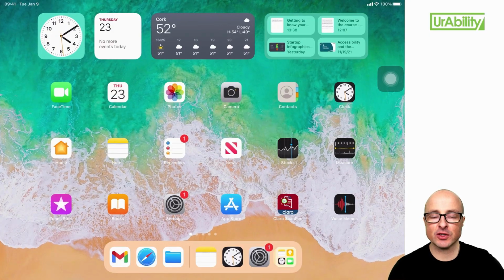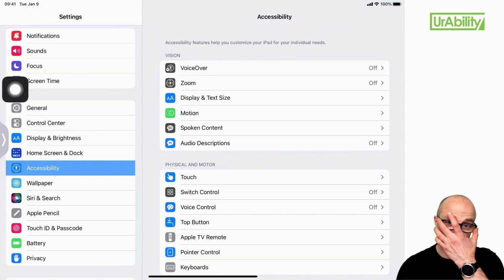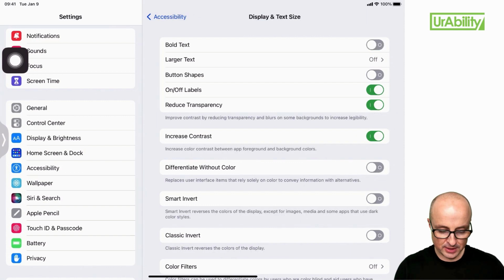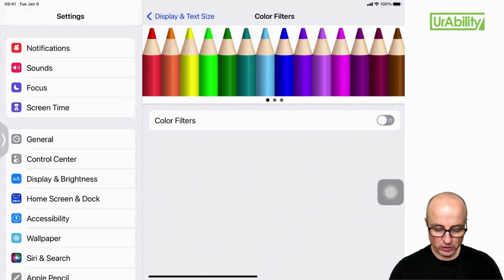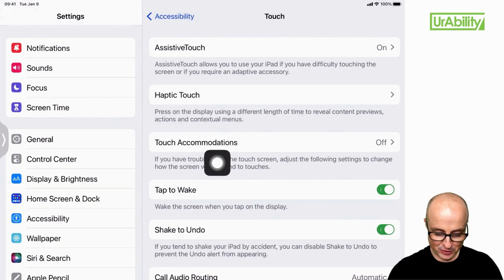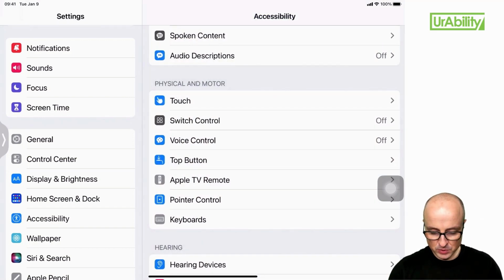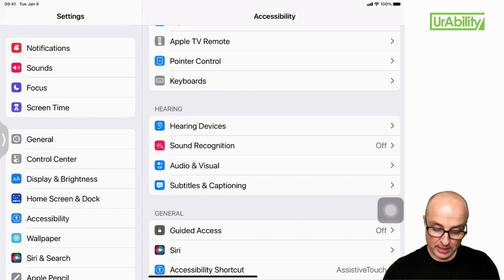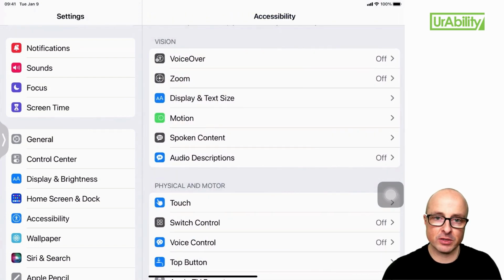The iPad's Settings that will empower your child's learning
James gives an over of his favour built-in iPad settings to support learning.